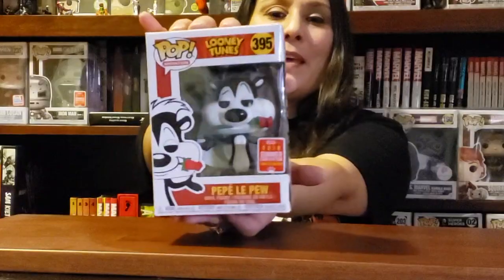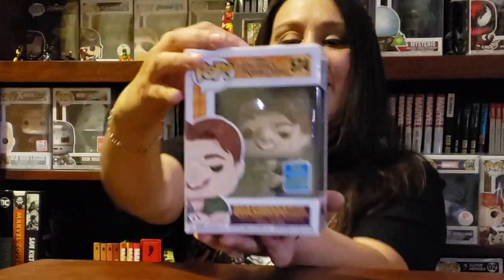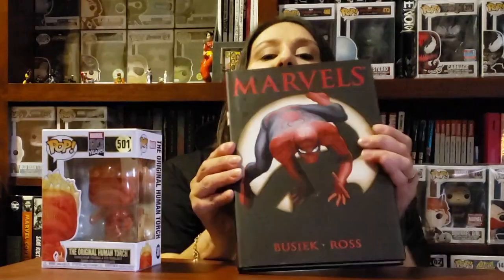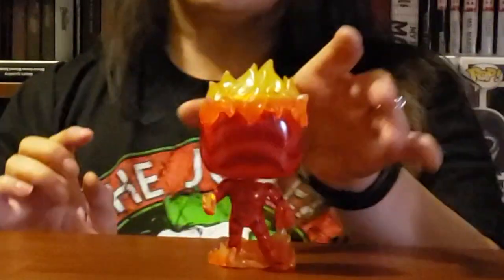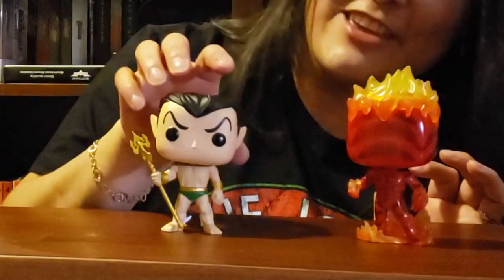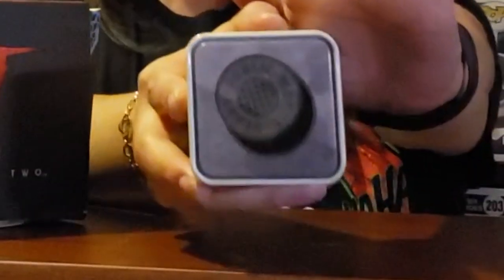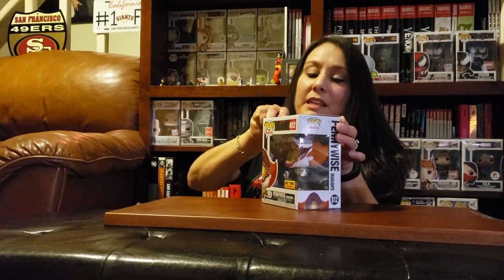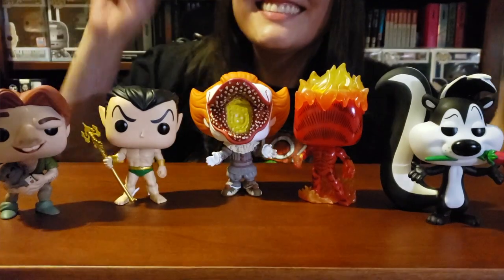Martha talks her random Funko Pops haul from 2019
Martha talks her funko pop haul from 2019... Obviously before IT Chapter 2 came out in theaters... We didn't see IT... IT was getting alot of sus reviews... Skipped it... still haven't seen IT chapter 2. Martha barley got into the whole comic book scene, and personally I love watching these old videos. Especially with all her comic knowledge now.
Anyway, old video before Youtube pulled all our videos. Hope you enjoy anyway. New vids on the way soon. So in the meantime in between time.
LIKE 👍 COMMENT 💬 SHARE 📬 if ya care